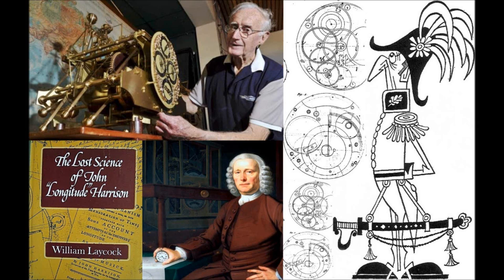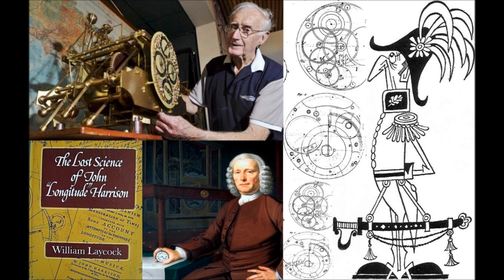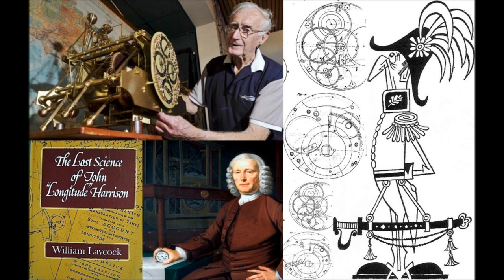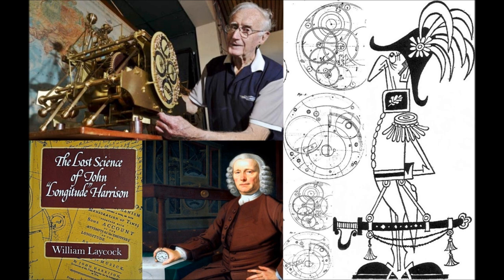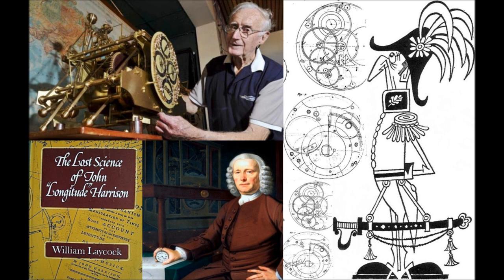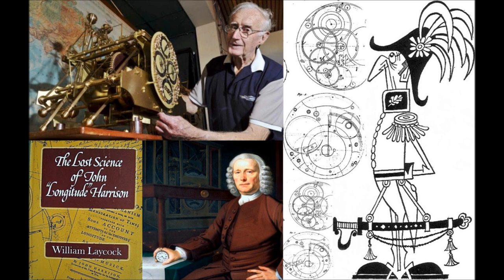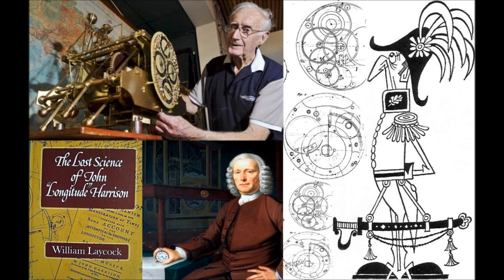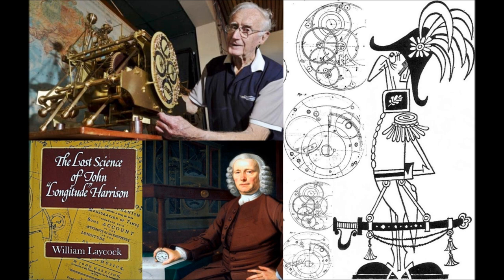The Lost Science of John "Longitude" Harrison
Interview with Australian clockmaker Norm Banham